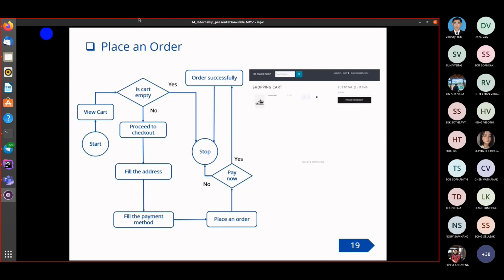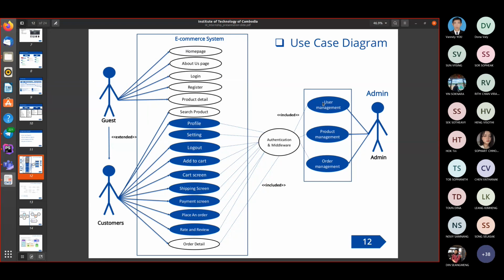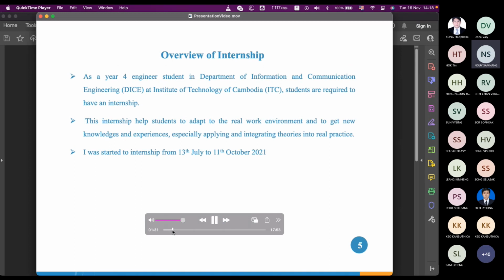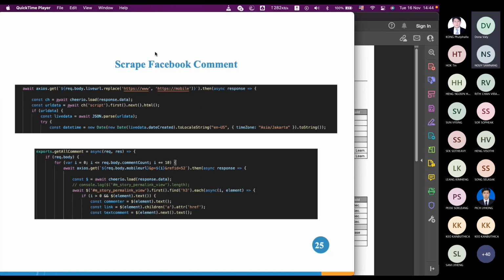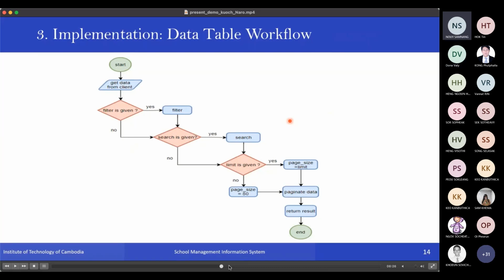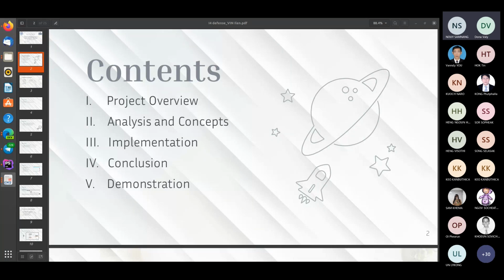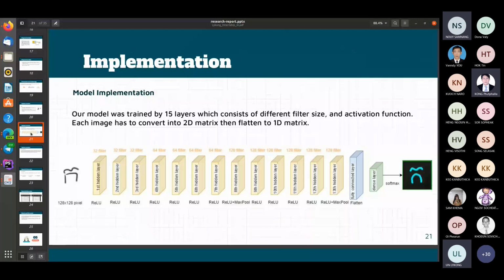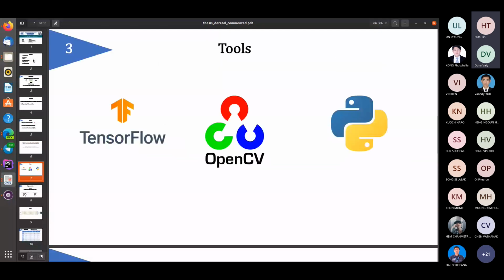Meeting in November Web and Machine Learning 20211116 131504 Meeting Recording